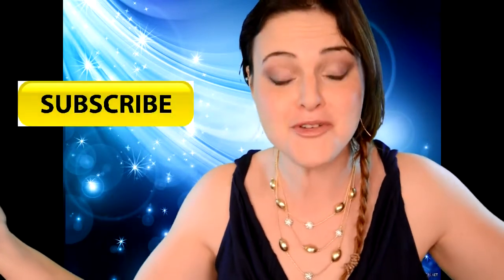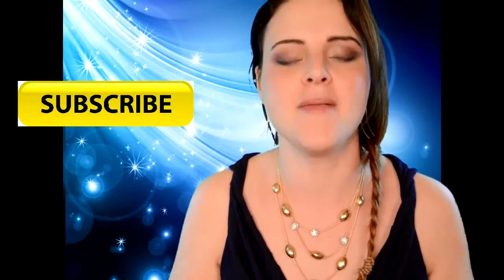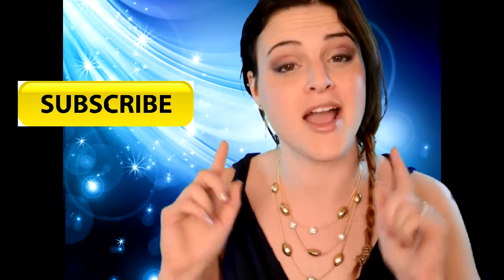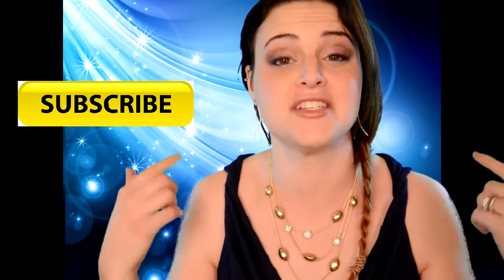Little Black Bag 2013 - Loved EVERYTHING! (Spring Street, Philippe) LBB Haul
My items from a $29.95 bag. I had a return item in there and a referral credit so I was able to get some beautiful pieces!

1- By Philippe Curved Wire Threader Earrings
2- Spring Street Multi-Chain Beaded Necklace
3- By Philippe Double Curved Threader Earrings
4- Spring Street Feather Ring

Here is my link if you wanted to help me get a free item by ordering your own bag